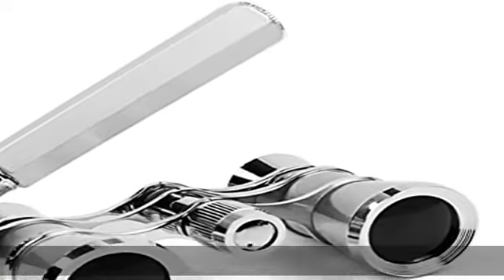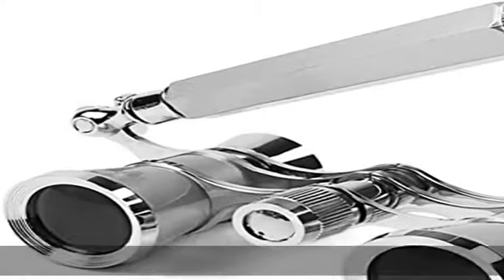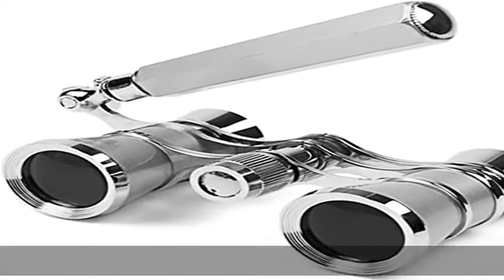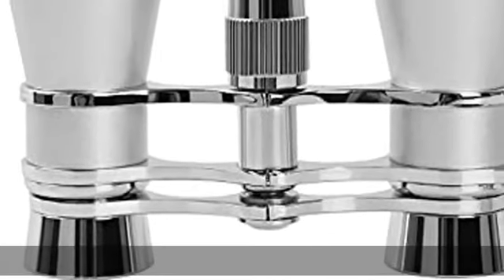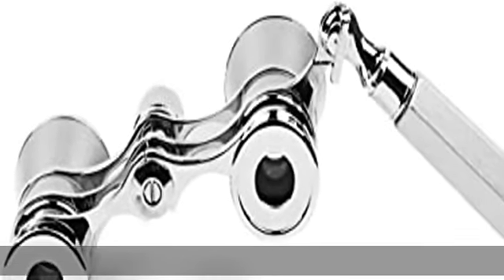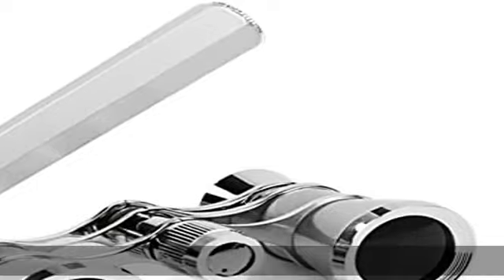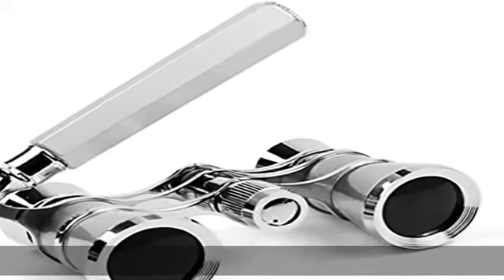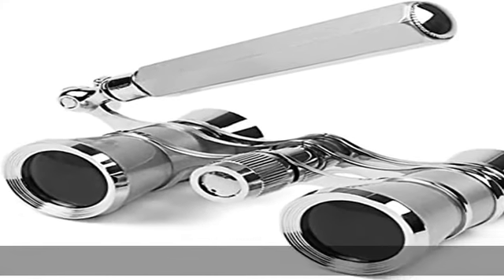Kingscope 3X25 Vintage Opera Glasses Binoculars for Theater Musical Concert (Lorgnette, Silver, wit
Kingscope 3X25 Vintage Opera Glasses Binoculars for Theater Musical Concert (Lorgnette, Silver, with Handle)